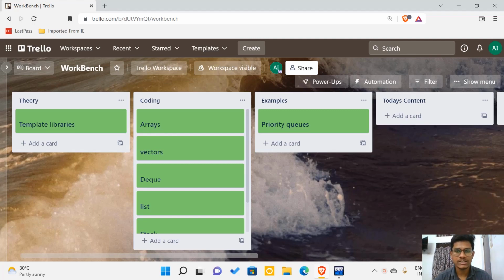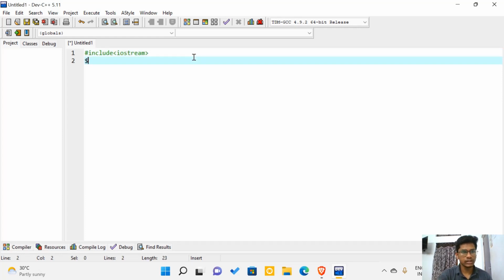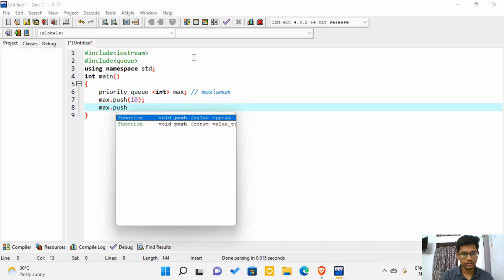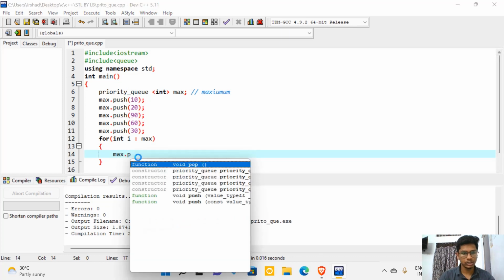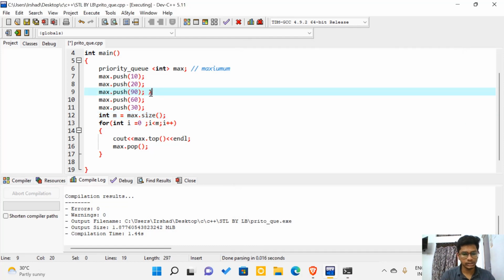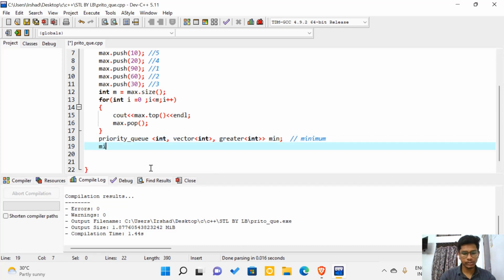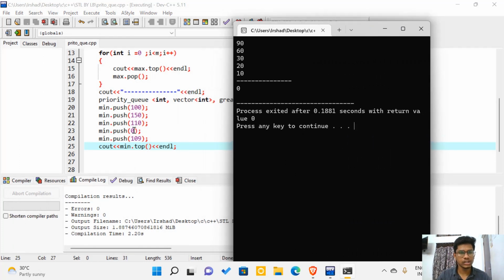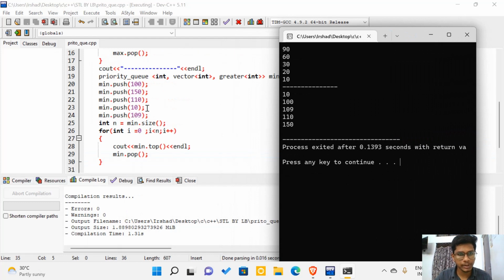Priority Queues in C++.